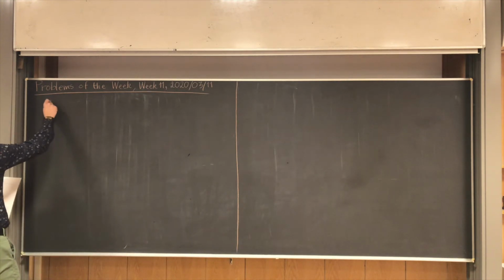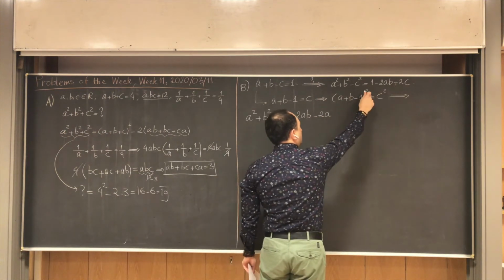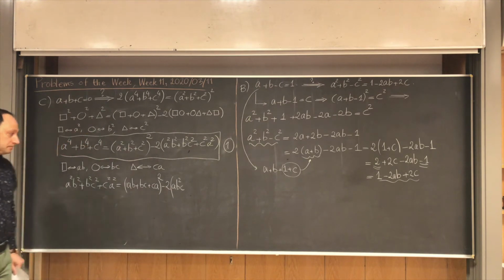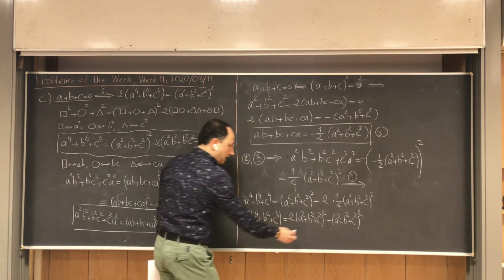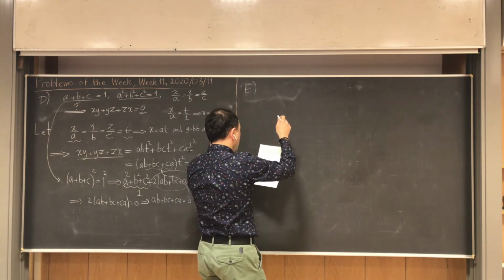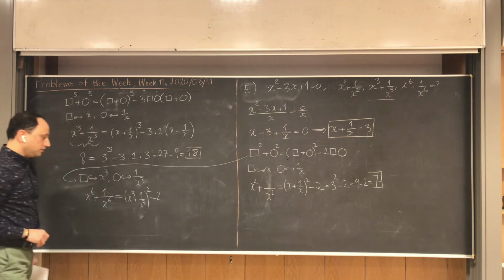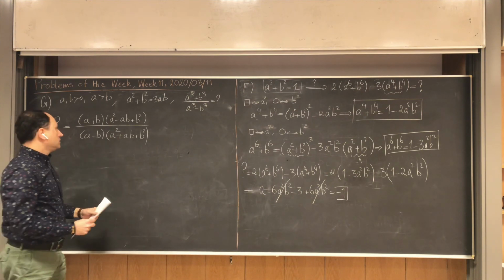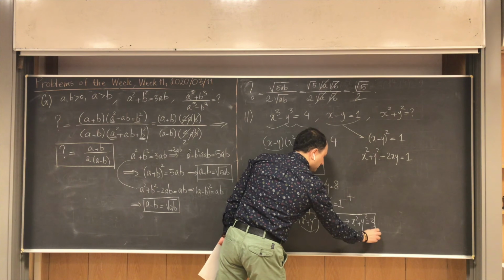Lecture 6, Tutorial for Lecture 5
In this video, I solve the problems of Lecture 05---Algebraic Identities (Part3) You can see the questions through the following link